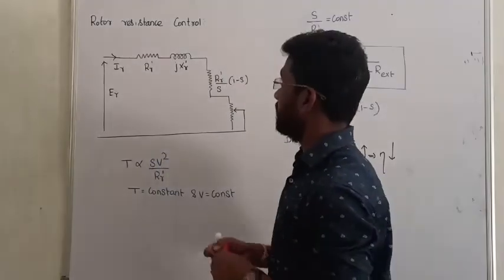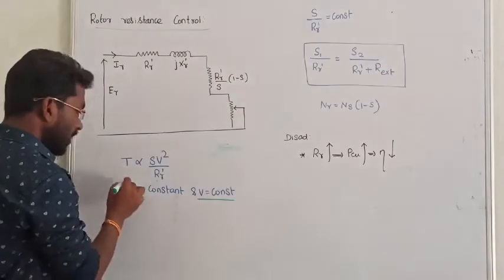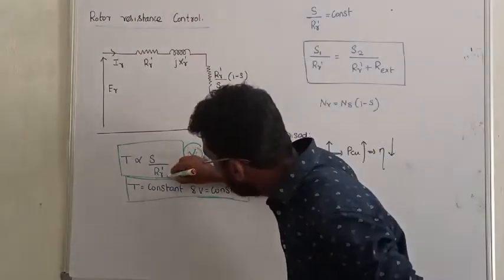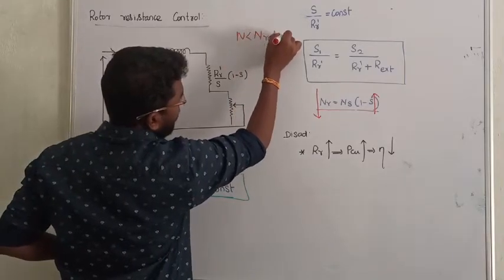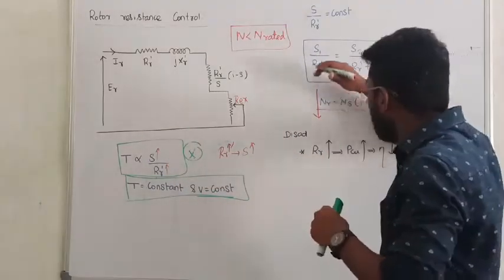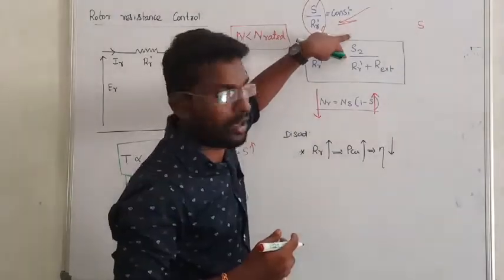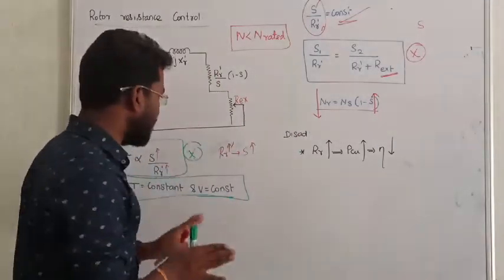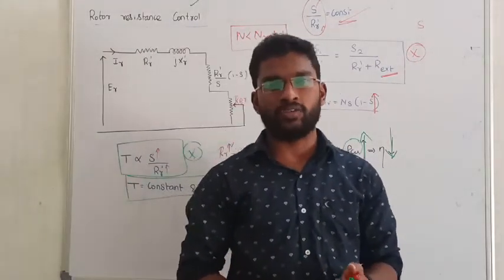26. ROTOR RESISTANCE CONTROL || THREE PHASE INDUCTION MOTOR IN TAMIL